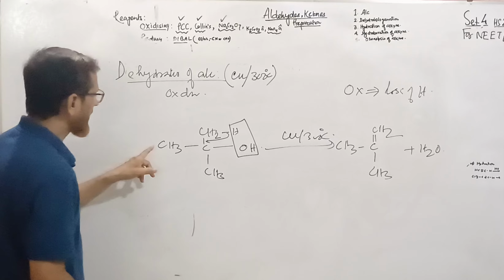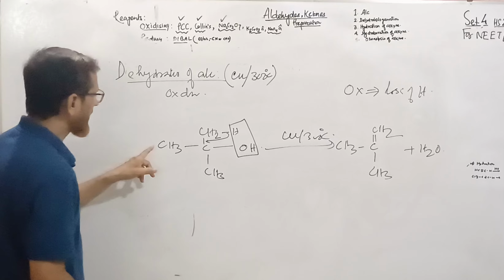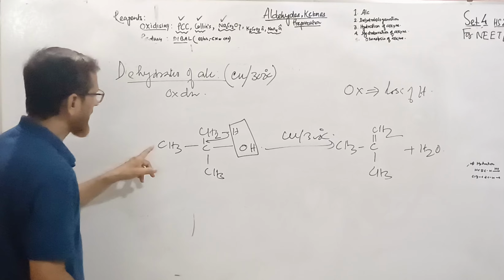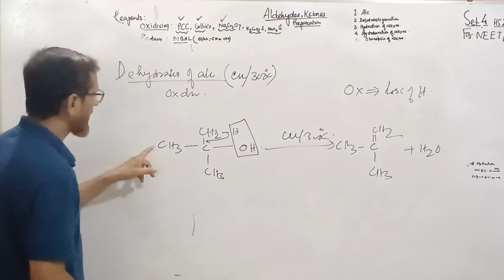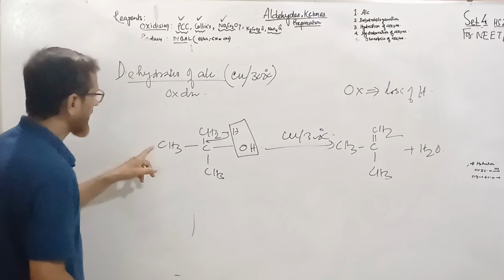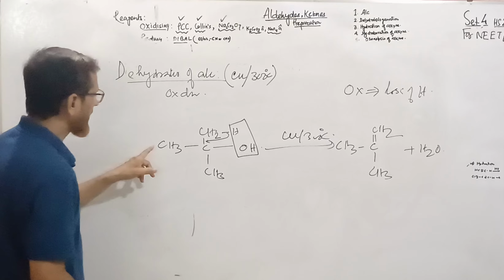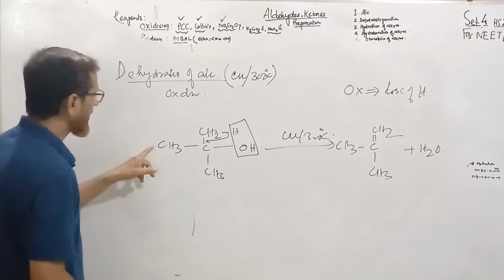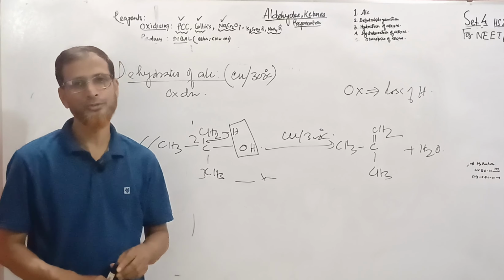Chemistry Class12 Aldehydes & Ketones[PREPARATION] trickson 5 Reagants[PCC,DIBAL-H]|Lecture no:40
questions 2023

                  Of PHYSIC